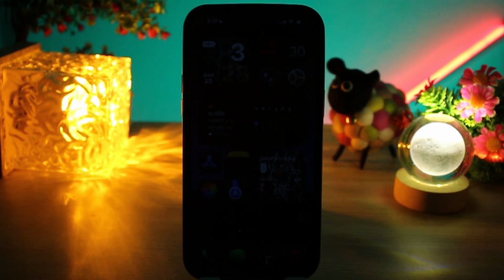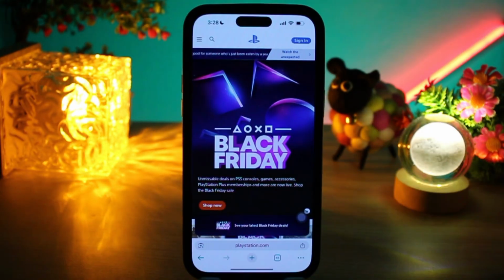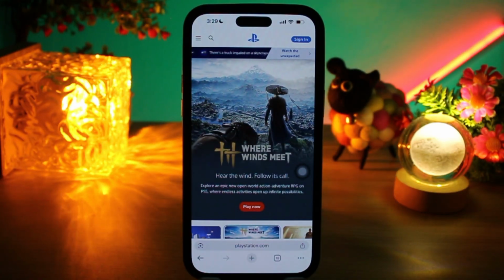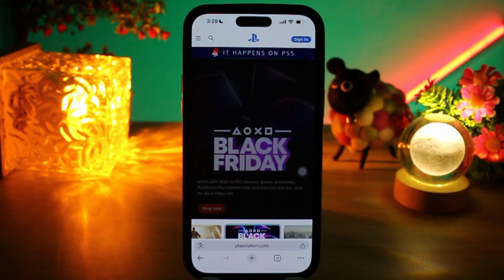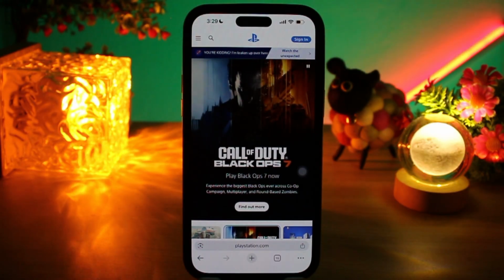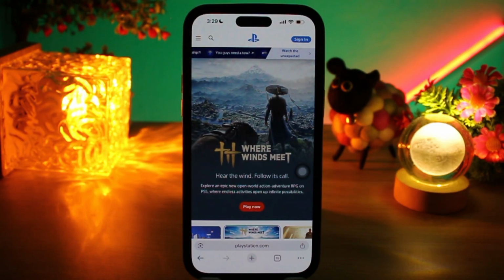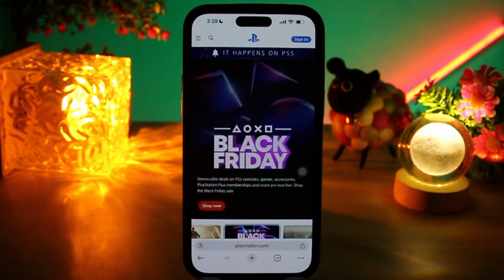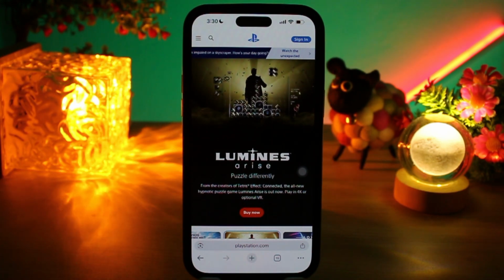PSN Tutorial: Remove Unauthorized Users from Your Account” - 2026